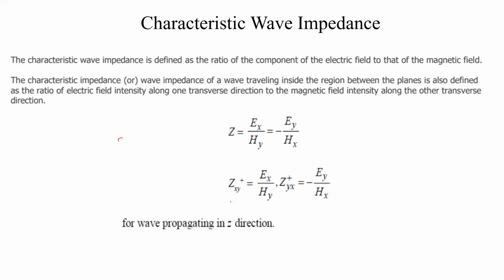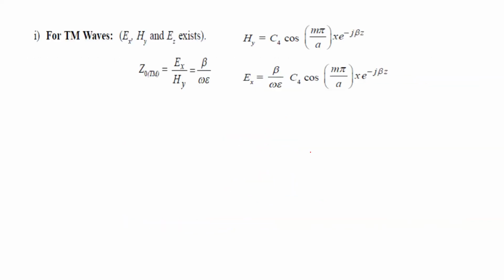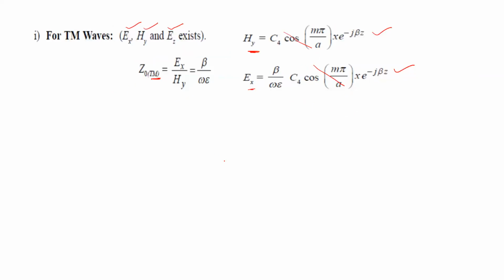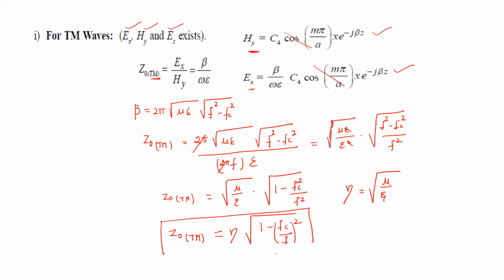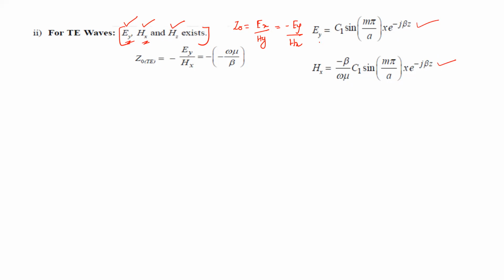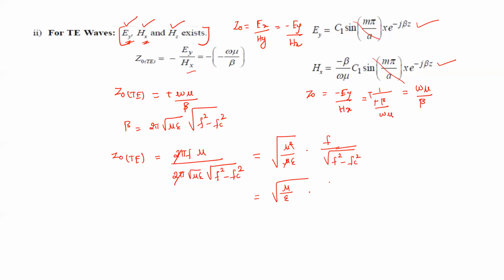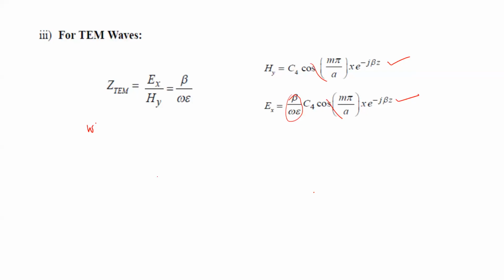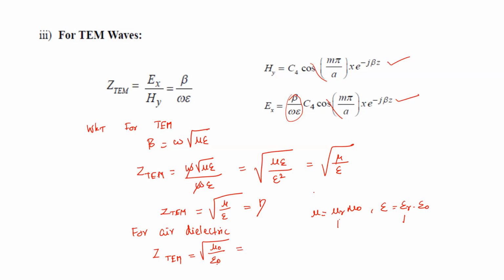Characteristic Wave Impedance between parallel planes